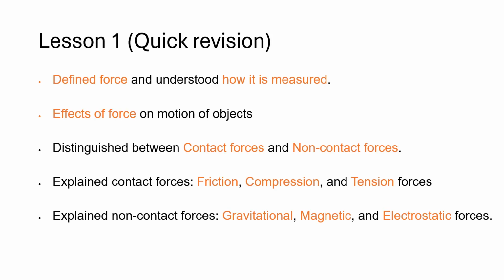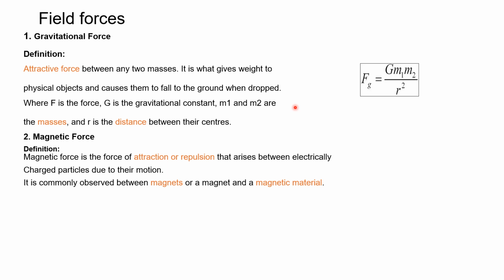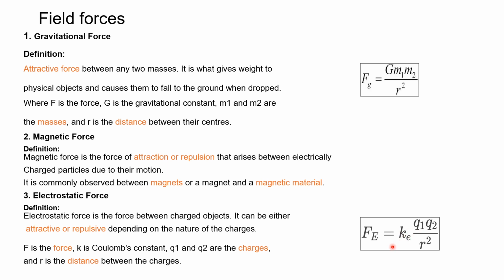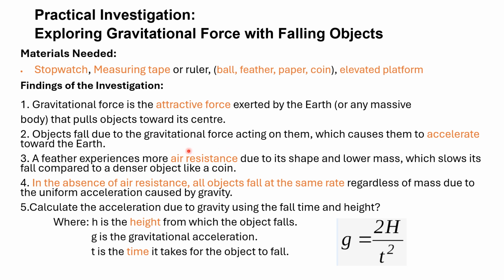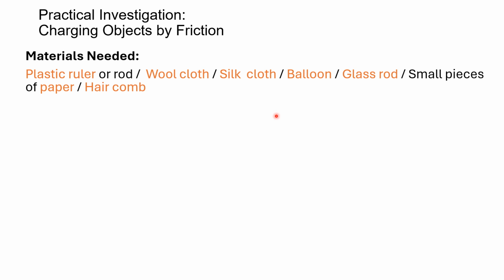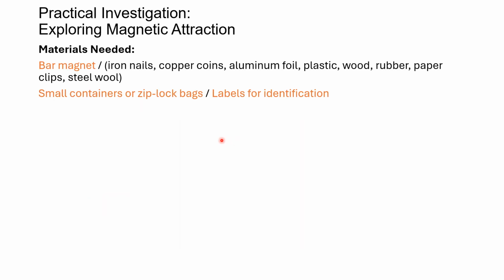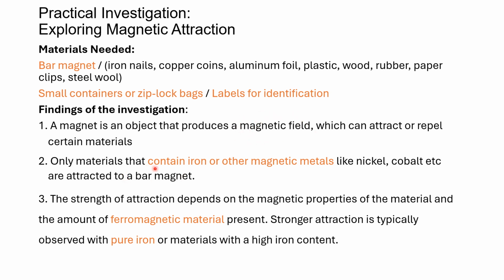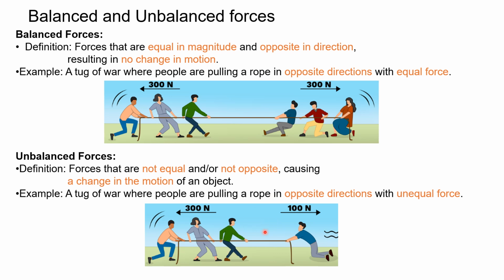Gr 9 Lesson 21 20240723 NS Forces Lesson 2 final